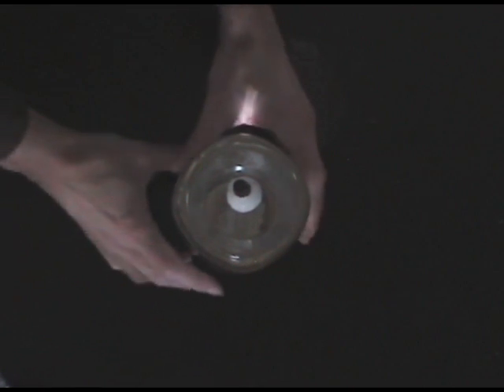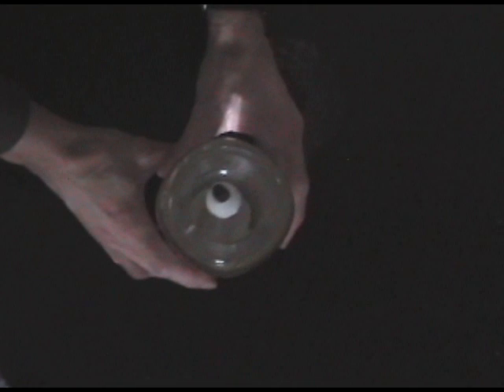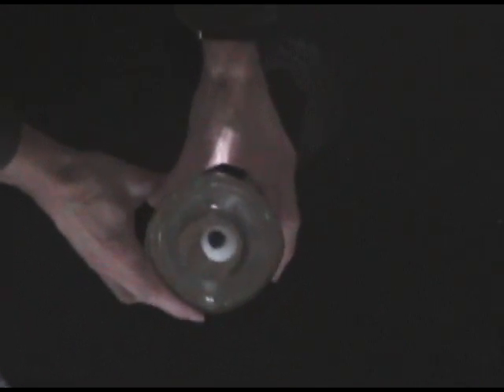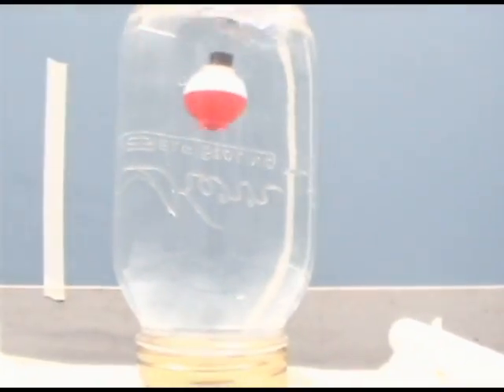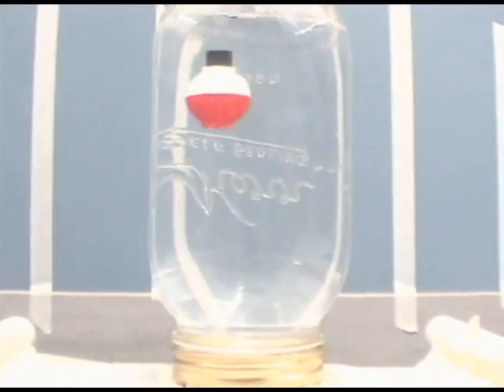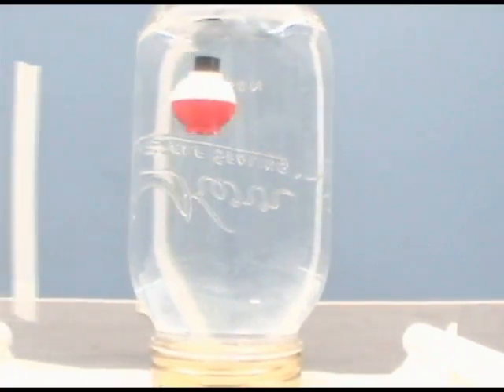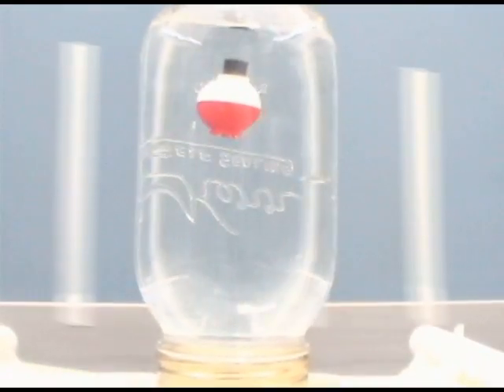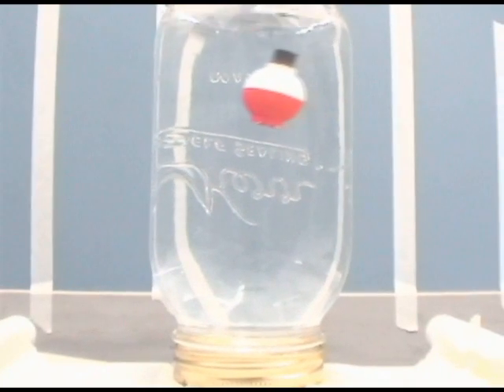accelerometer.mov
A homemade accelerometer is demonstrated.